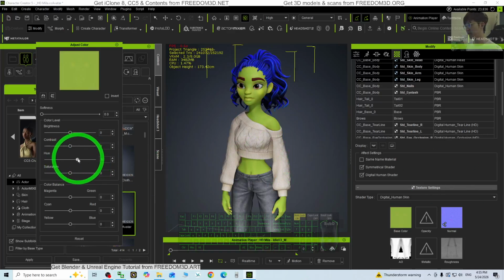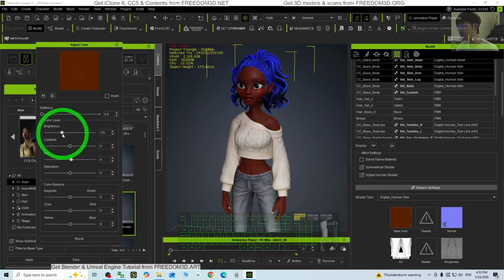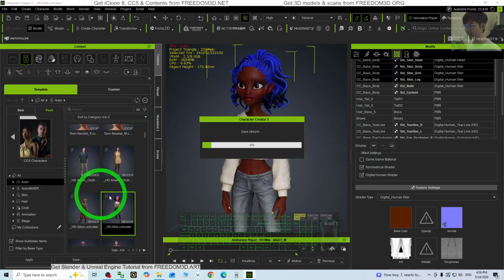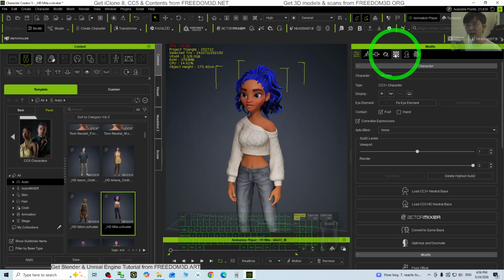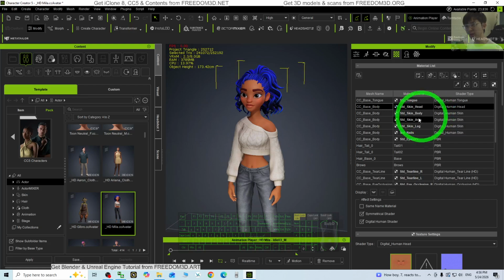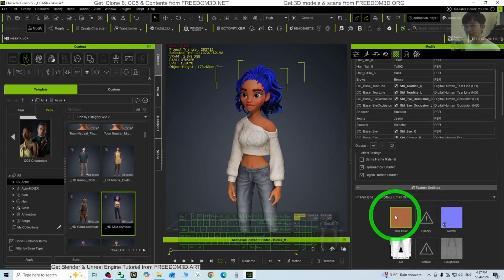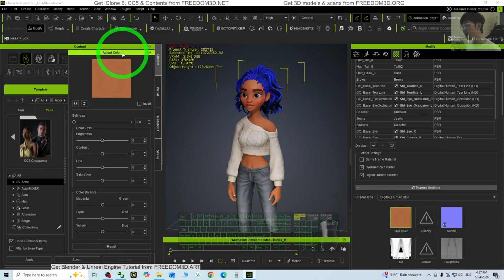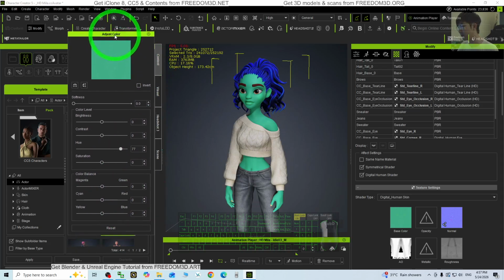CC5 Tutorial: Change Skin Color & Skin Tone Easily (Hue + Material Workflow)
Learn how to quickly change skin color and skin tone in Character Creator 5 (CC5) using a simple, non-destructive material workflow. This tutorial shows how to adjust multiple skin materials at once and use hue and brightness controls to create realistic or stylized characters for animation, game development, and digital humans.

We walk through the full CC5 Material workflow step-by-step, from selecting the avatar to modifying skin shaders across the entire body for consistent results.

CHAPTERS:

0:00 Introduction
This tutorial demonstrates a fast and non-destructive workflow for adjusting the skin color and skin tone (brightness) of Character Creator 5 (CC5) avatars using material settings.

0:45 Avatar Selection and Material Tab
Select the avatar and double-click it, then navigate to the Material tab to begin adjusting skin materials.

0:52 Multi-Select Skin Materials
Select std_skin_head, std_skin_body, std_skin_arm, and std_skin_leg by holding Shift to apply changes across the full character.

1:17 Base Color Adjustment
Scroll to Base Color, right-click it, and choose Adjust Color to open the color control panel.

1:26 Hue Adjustment for Skin Color
Modify the Hue slider to change skin color into different tones such as yellow, green, blue, or purple.

2:43 Brightness for Skin Tone
Adjust brightness to make the skin lighter or darker depending on the desired character look.

2:08 Apply and Finalize Changes
Close the adjustment menu to apply changes across all selected materials and continue your character workflow.